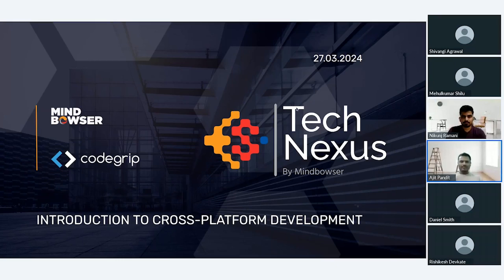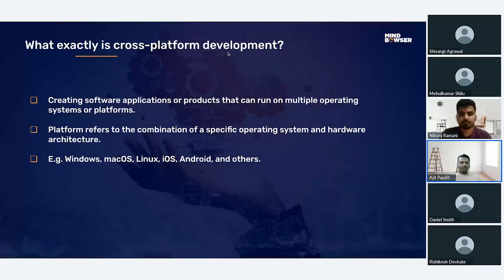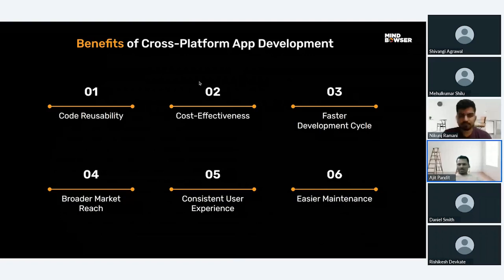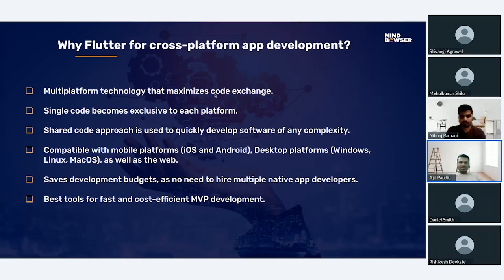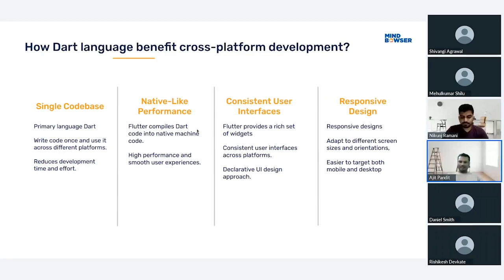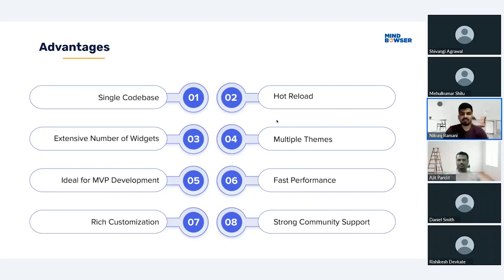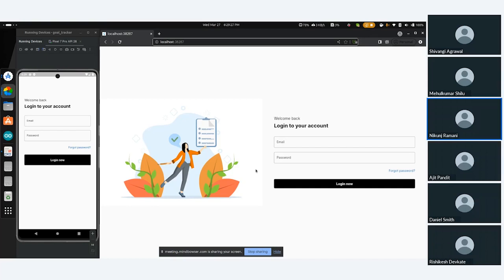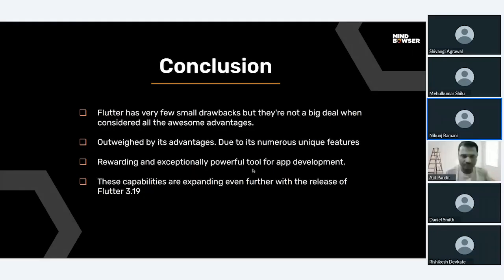Introduction to Cross-Platform Development | Tech Nexus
In this video, we'll discover the world of cross-platform app development and how it can streamline your mobile app creation process.

Our experts Nikunj Ramani and Ajit Pandit will guide you through:
1. What exactly is cross-platform development?
2. Introduction about flutter
3. Benefits of Cross-Platform App Development
4. Why Flutter for cross-platform app development?
‍5. How does Dart language benefit cross-platform development?
6. How does it simplify your cross-platform development?
7. Features of cross-platform development
8. Advantages
9. Disadvantages
10. Which are the famous cross-platform app development examples?
11. Projects

Whether you're a developer, entrepreneur, or simply curious about mobile app development, this video is a valuable resource!

👉 About Tech Nexus by Mindbowser-

Tech Nexus by Mindbowser is integral to maintaining our relationship and the joy of learning with the Mindbowser Inc Team throughout the year.

These scheduled Tech Nexus meetings occur virtually, allowing teammates to connect with their team leaders.

Team members share feedback on improvement in previous sessions and new topics they want to share their knowledge on using a feedback form.

Tech Nexus by Mindbowser provides the benefits of both structured meetings and the flexibility of online learning.